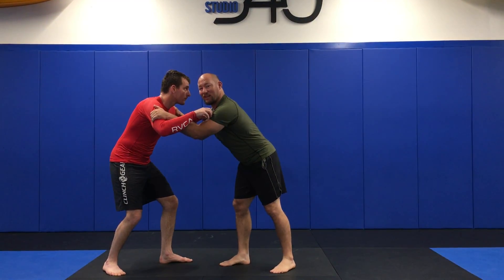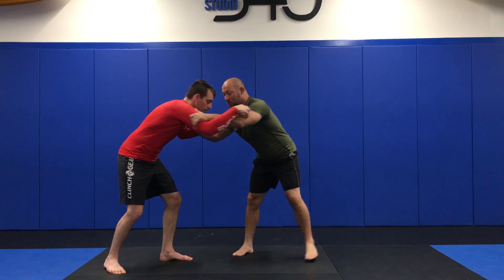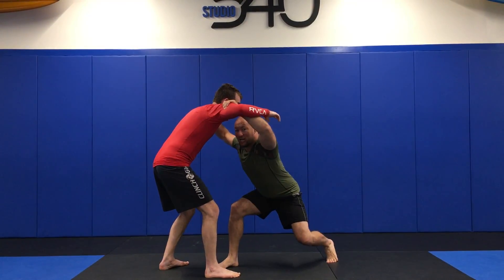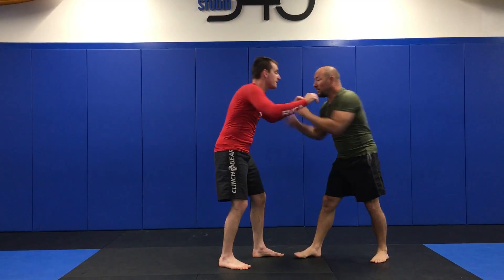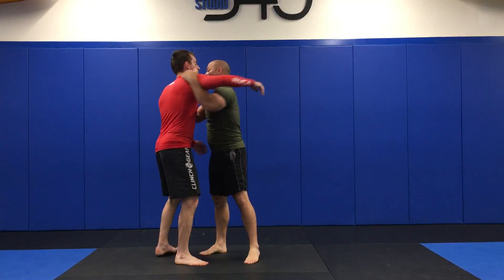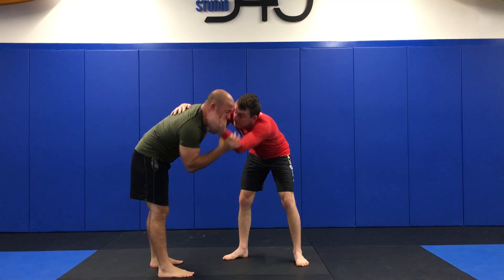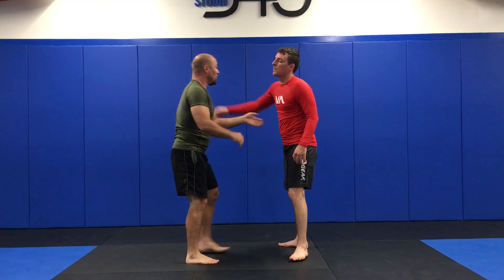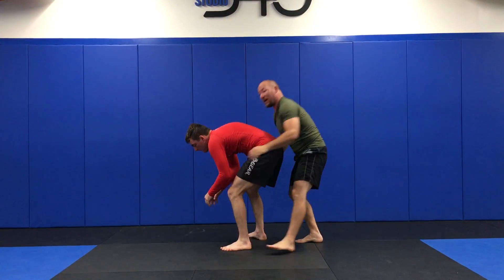Ducks for days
Simply duck under ideas.